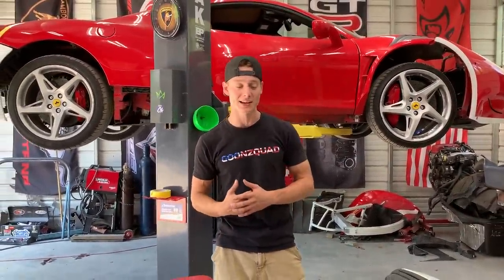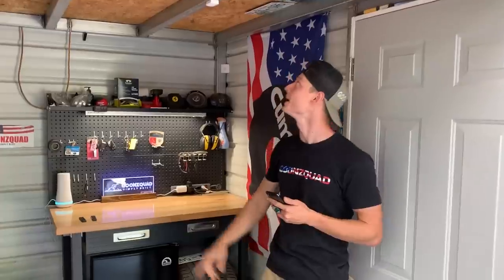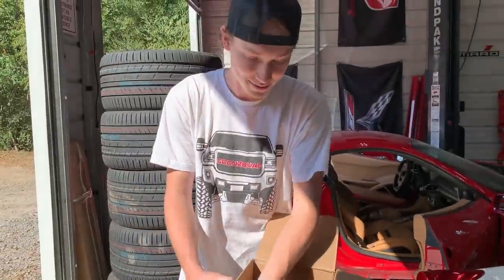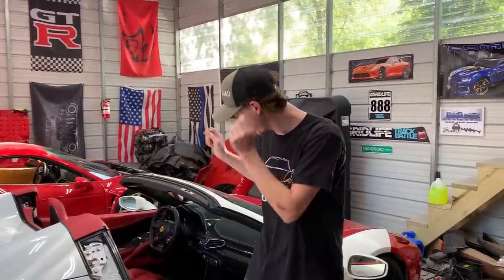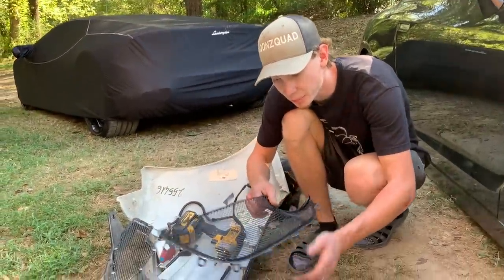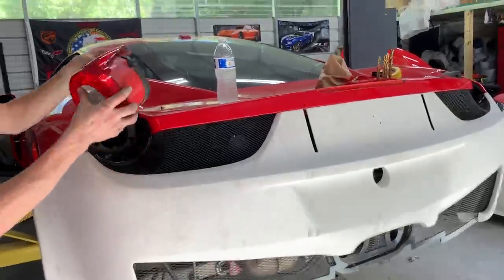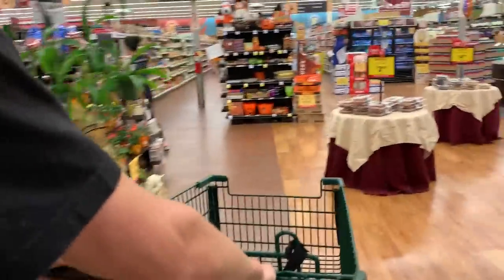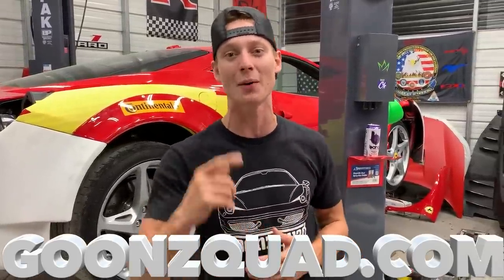Rebuilding A Wrecked Ferrari 458 Spider Part 9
SimpliSafe is award -winning home security that keeps your home safe around the clock. It's really reliable, easy to use, and there are no contracts.
We are making some major progress!!! This Ferrari build has been delayed for quite some times but now everything is coming together quickly. We have some awesome things planned for this ferrari build and can't wait ti share them with you. as for the widebody ferrari, be prepared for some epicness!!!

 Rossville,GA 30741